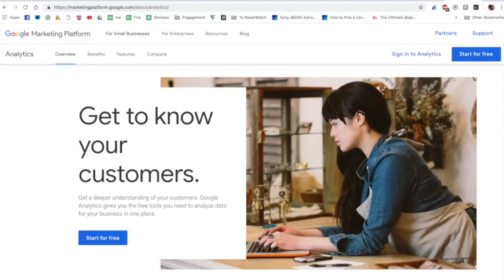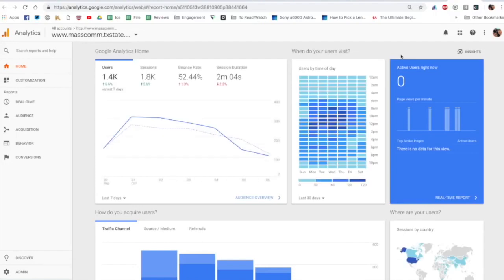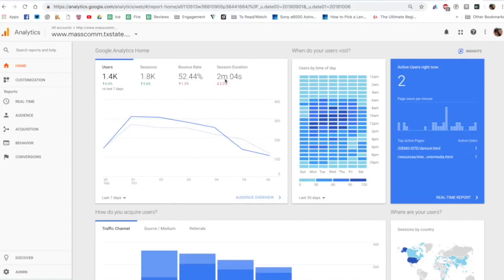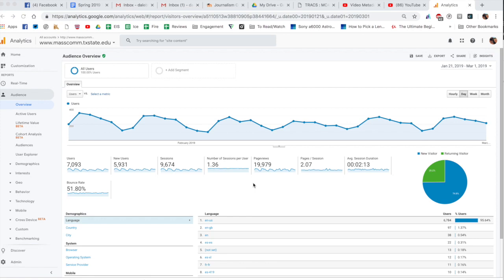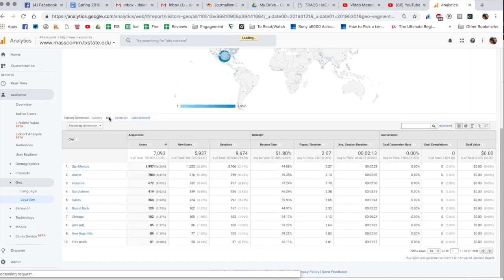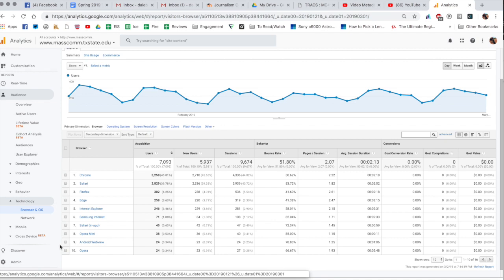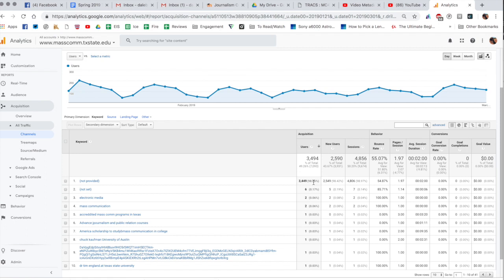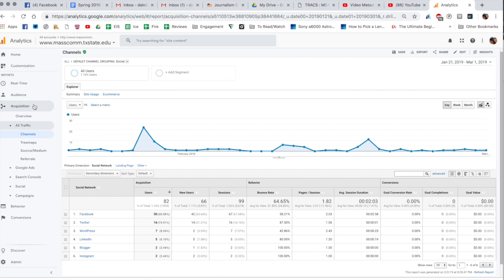FDOM19: Tour of Google Analytics